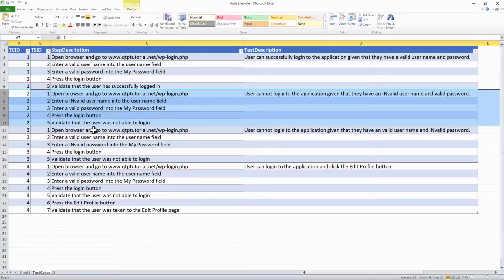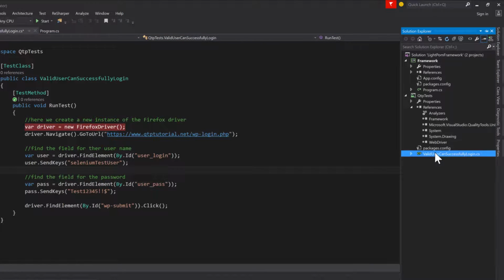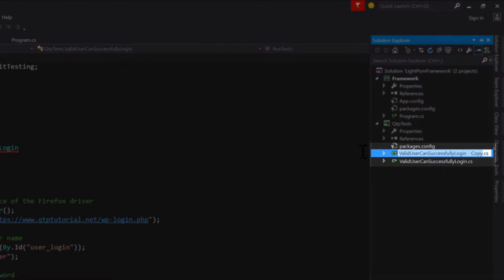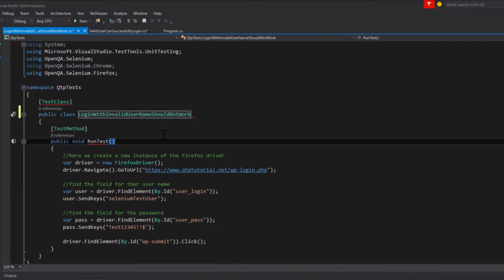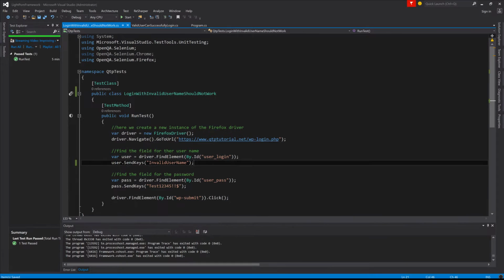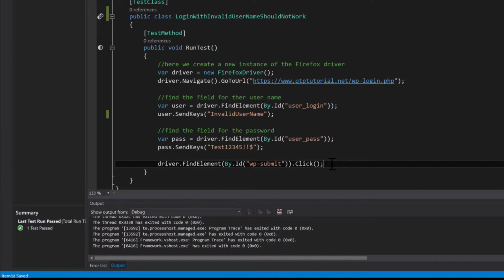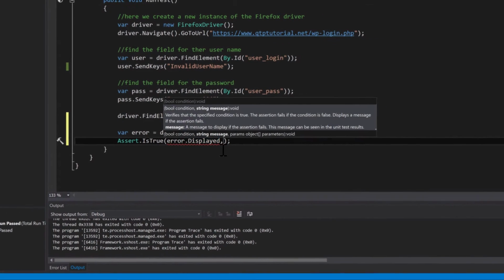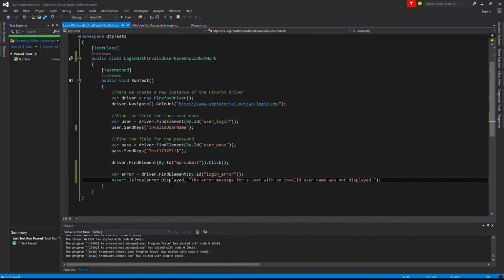15 coding the second test